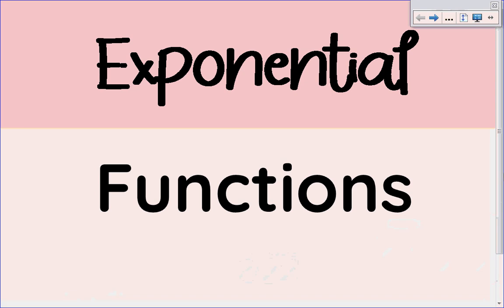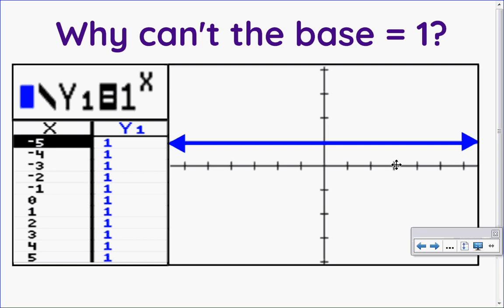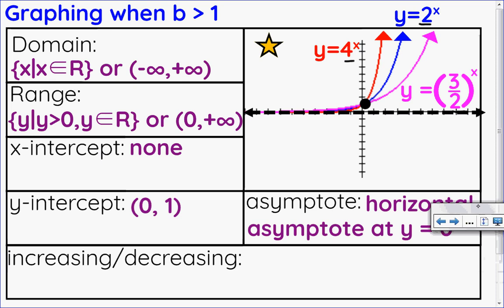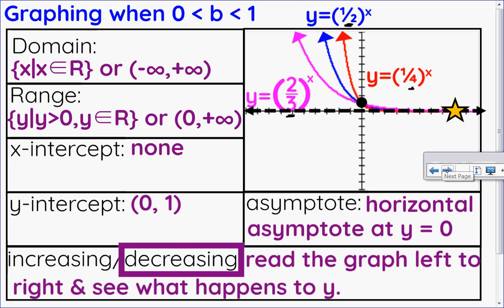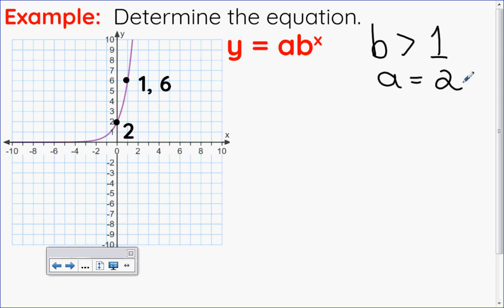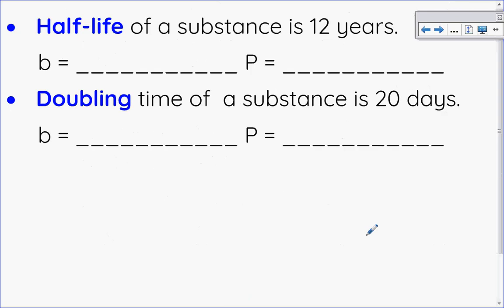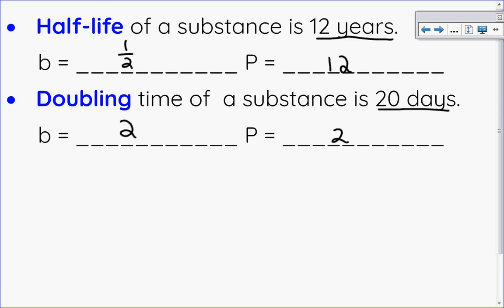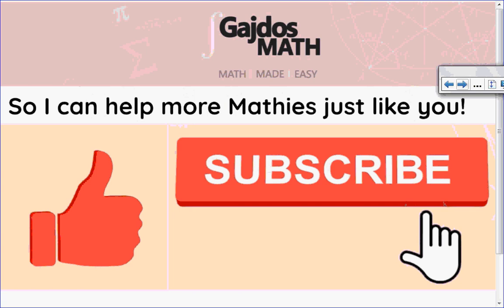Exponential Functions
This video introduces exponential functions. Why can't the base be negative, zero or one?